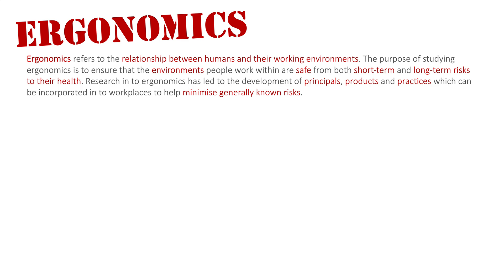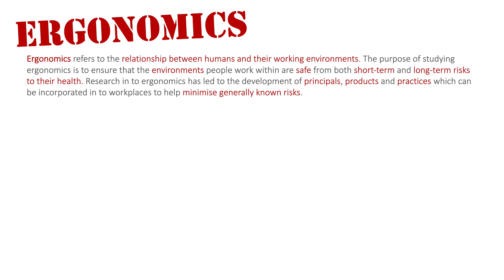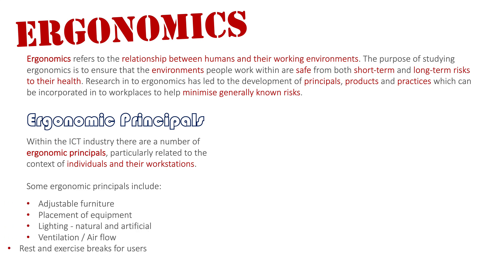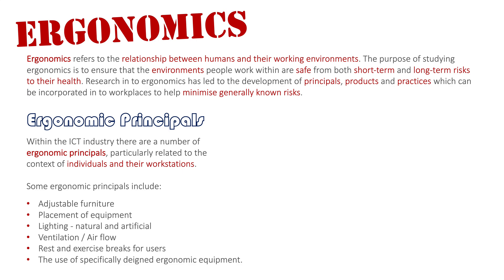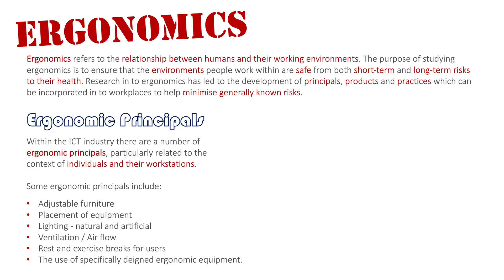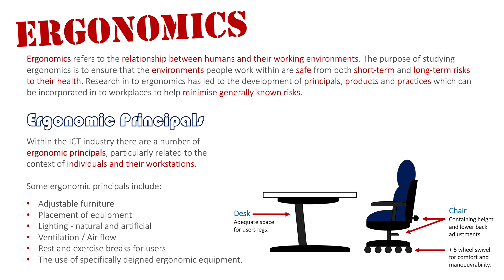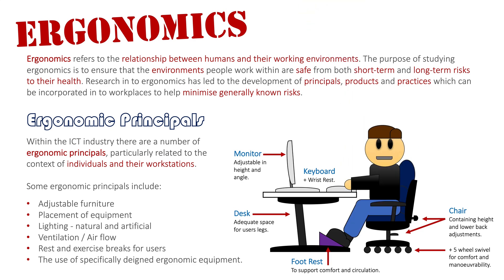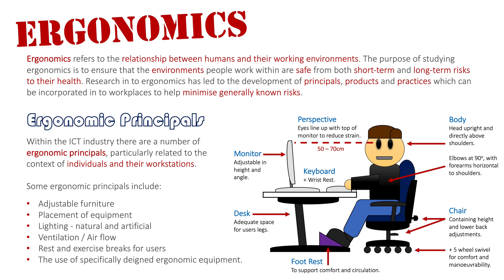Ergonomics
Ergonomics refers to the relationship between humans and their working environments. The purpose of studying ergonomics is to ensure that the environments people work within are safe from both short-term and long-term risks to their health. Research in to ergonomics has led to the development of principals, products and practices which can be incorporated in to workplaces to help minimise generally known risks.

Within the ICT industry there are a number of ergonomic principals, particularly related to the context of individuals and their workstations.